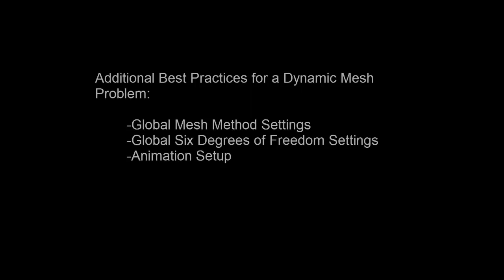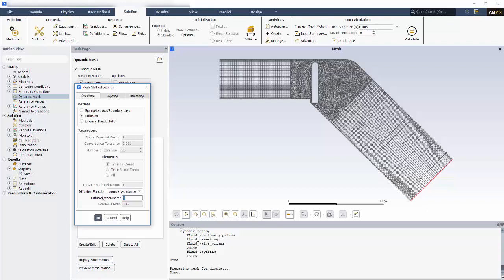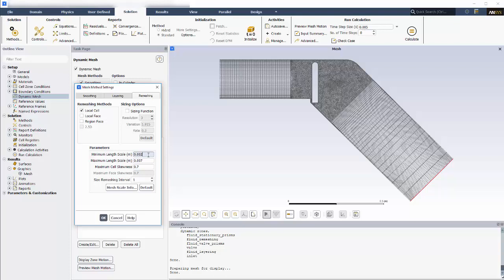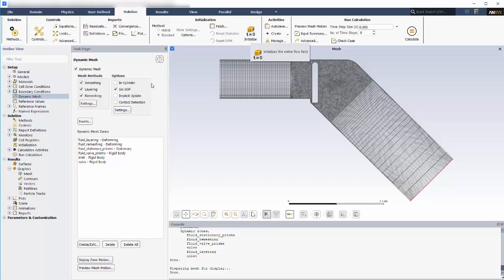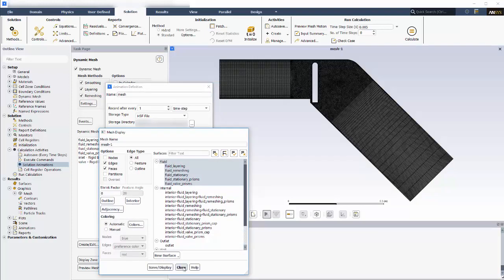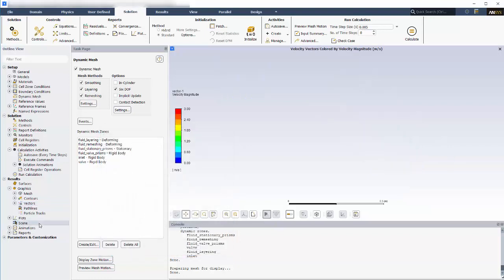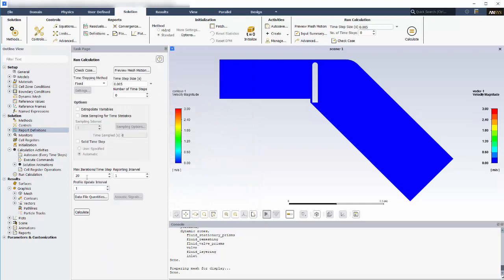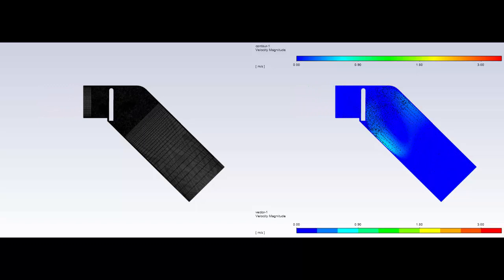ANSYS Fluent: Dynamic Mesh Problem for a Piston and Reed Valve Part II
This 2-part video demonstrates the steps to set up and solve a dynamic mesh problem. Part 2 of 2.